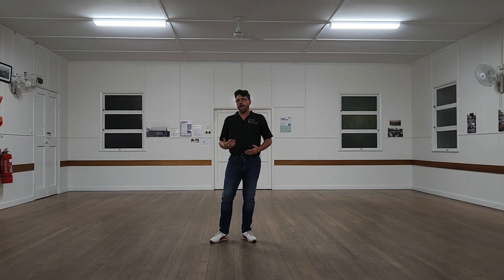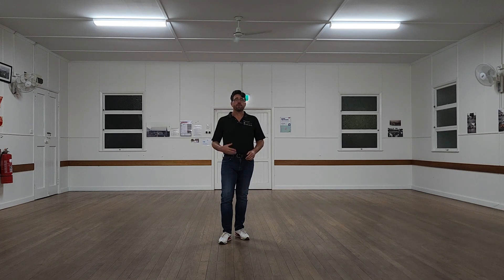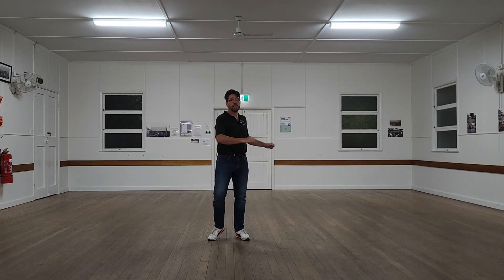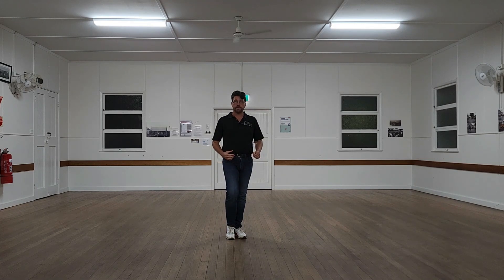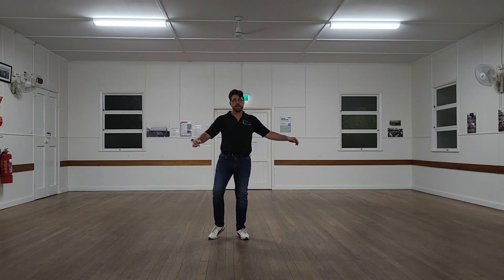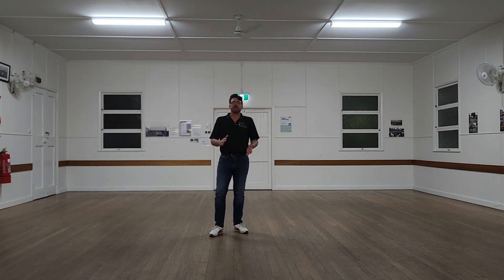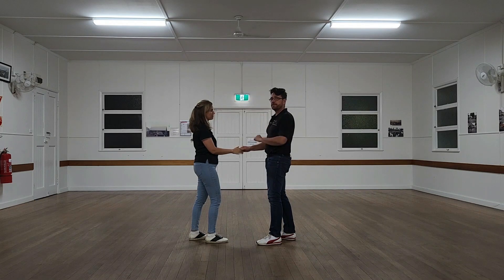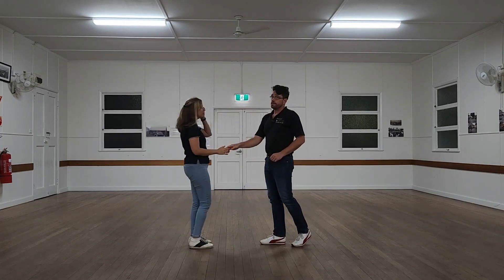RnR T1 Wk3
Lesson review for the third week of our Rock 'n' Roll courses.